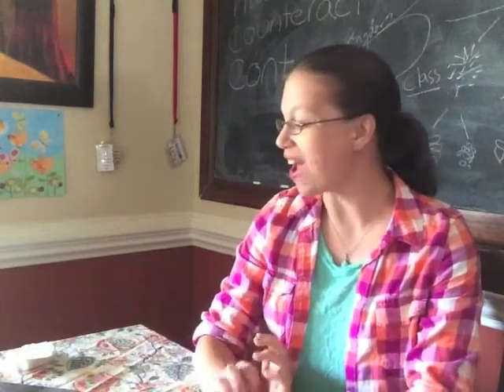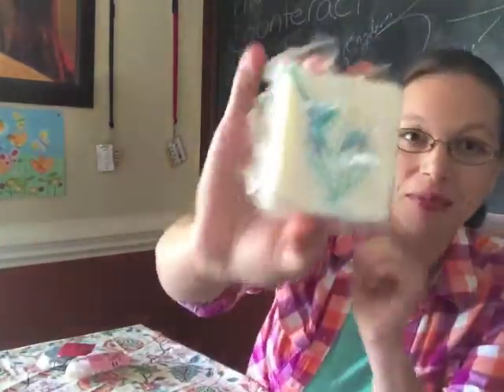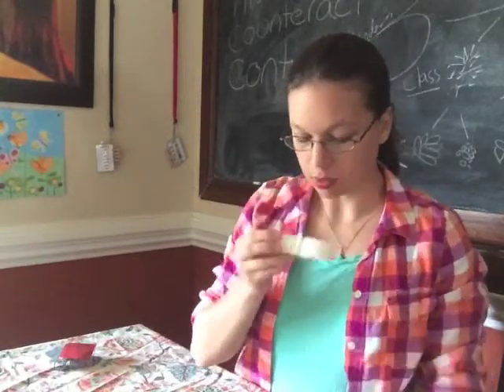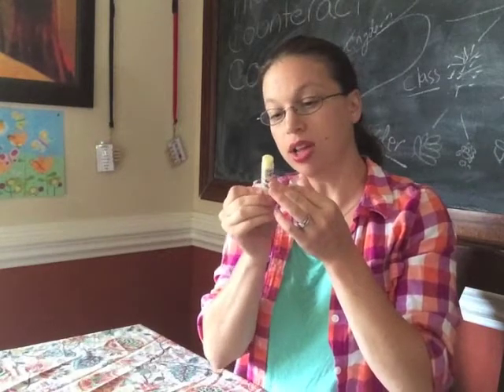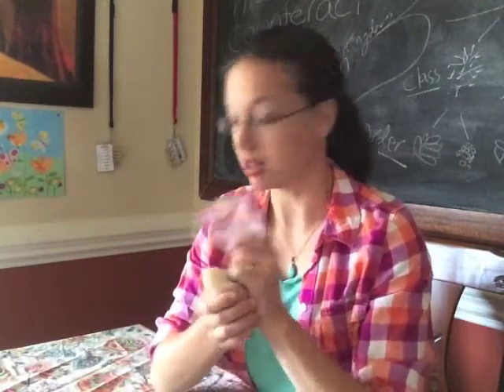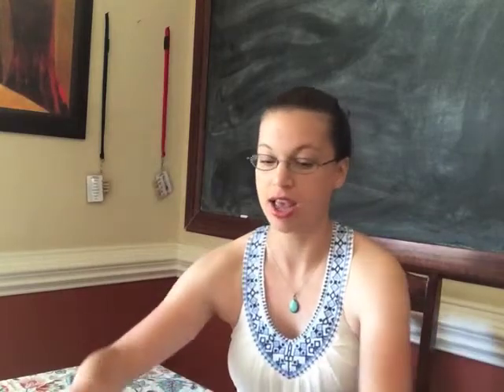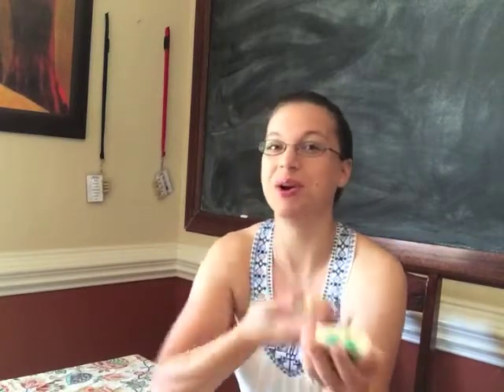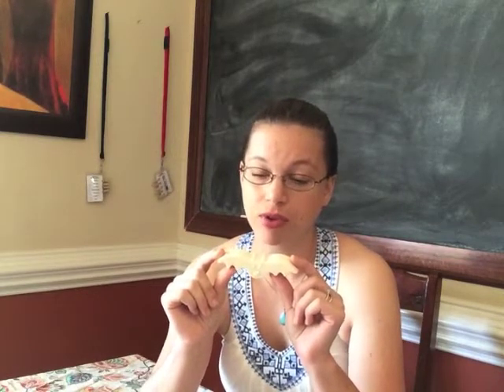Starr Soaps Review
I review Starr Soaps' WONDERFUL products and tell you where to find them!  Mrs. Crystal is not only a wonderful soaper and mother, but she's a singer as well!

Products reviewed in this video were given to me, gratis, in exchange for my honest opinion.